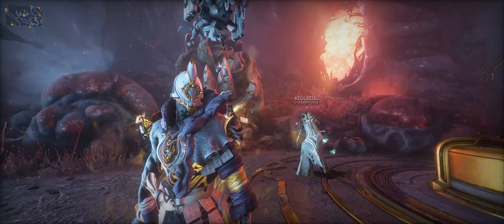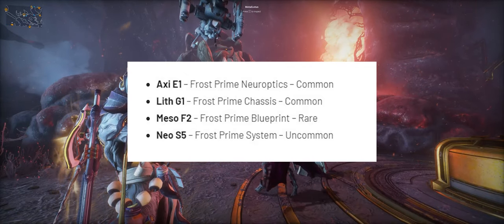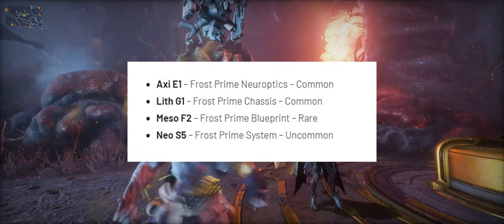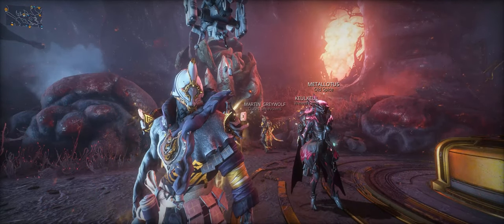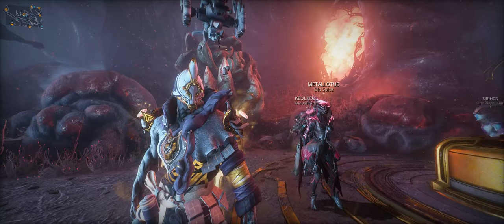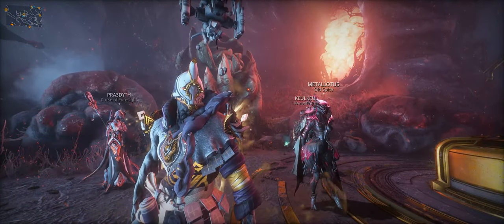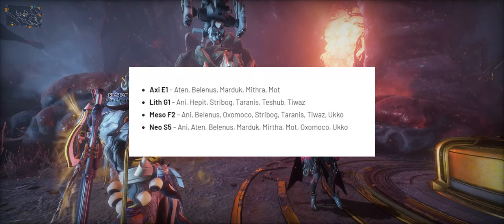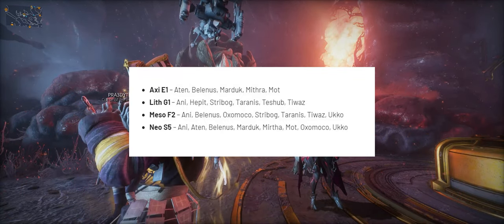How to get Frost Prime Relics in Warframe (2020)